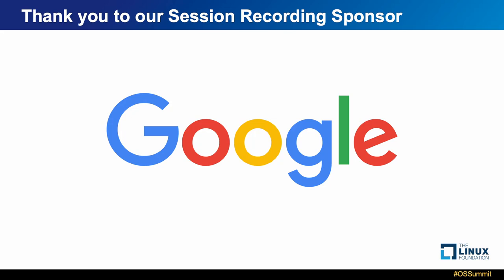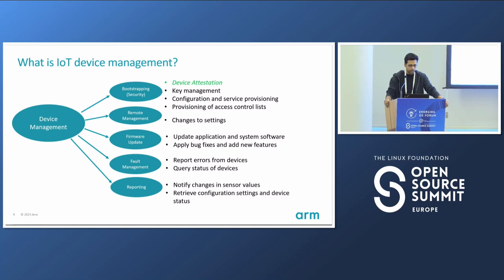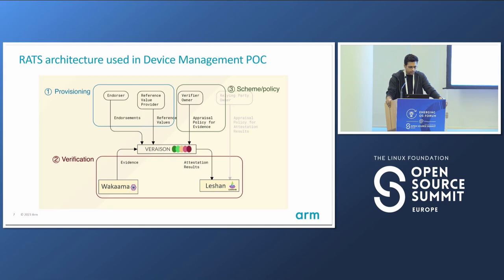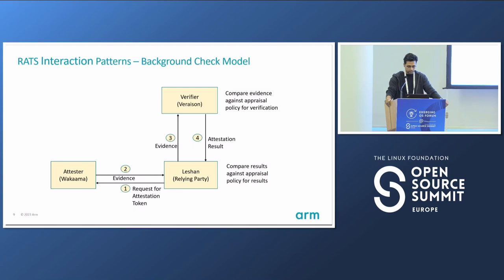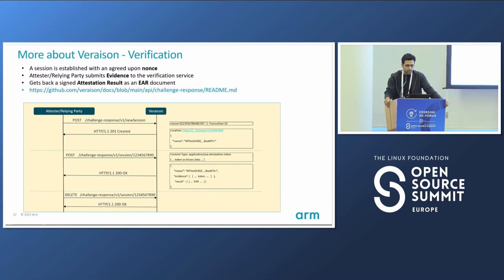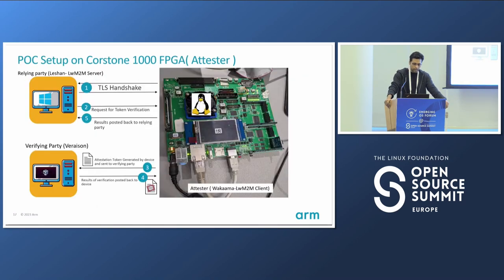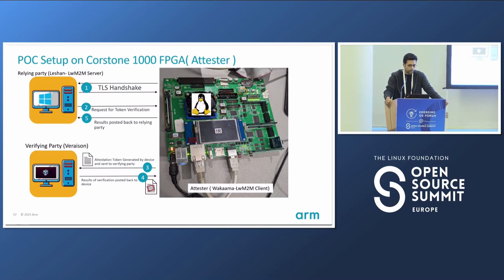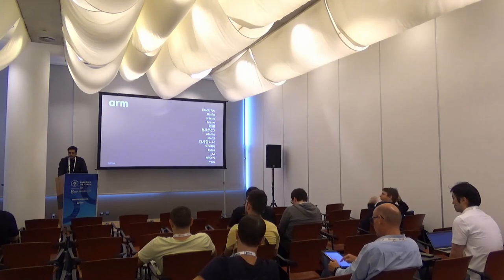Establishing Trusted and Secure Foundation for Device Management Using Open... - Tushar Khandelwal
Establishing Trusted and Secure Foundation for Device Management Using Open Source Software - Tushar Khandelwal, Arm

In today's world IoT devices, large and small, are managed remotely by device management servers. There are standardized as well as proprietary device management protocols in use, which are comparable in terms of security and functionality. Recently industry has started focusing on improving security of the communication channel including endpoints itself. In addition to the use of various software isolation techniques( for e.g. TrustZone ), attempts have been made to verify the security posture of the device using attestation. Attestation allows a remote party to verify the operating characteristics of a device, including measurements of code running on the device, or the presence of authentic hardware IP itself. Evidence produced by an "attester" is typically used by a relying party to ascertain its security posture, and therefore acts as a building block to establish trust between the parties involved in distributed computations. We want to share the work we have done, showcasing an end-to-end scenario using a high-end IoT device. We have used some of the "off-the-shelf" open source components having attestation capabilities (including attestation verification ) to enhance the security of the whole device management.